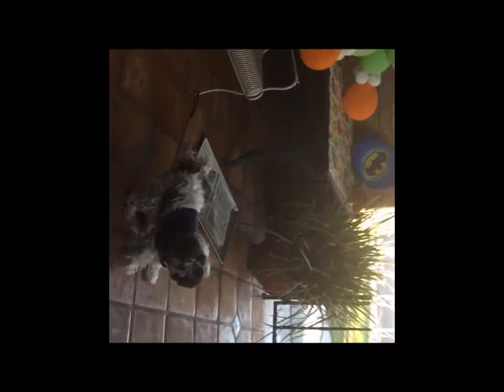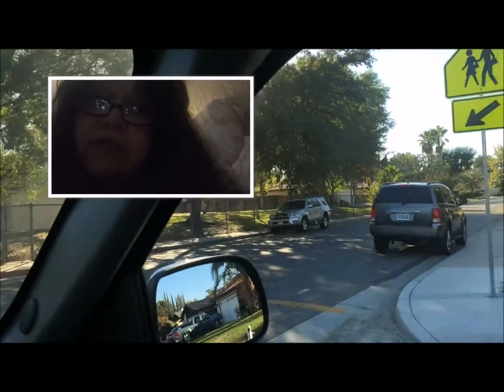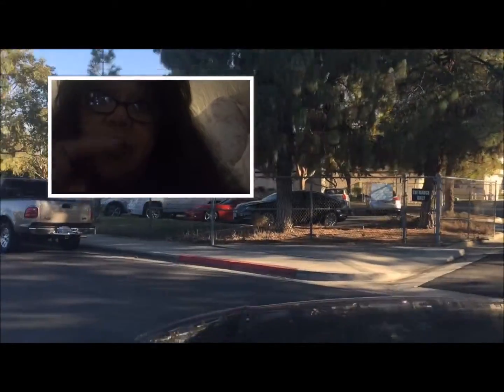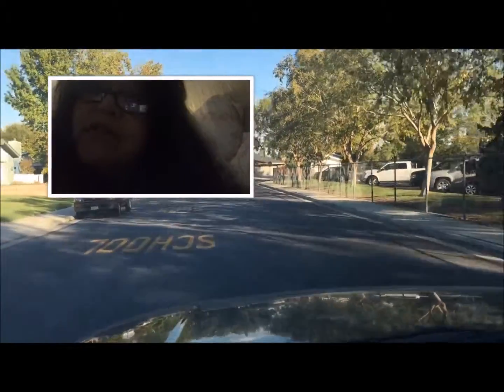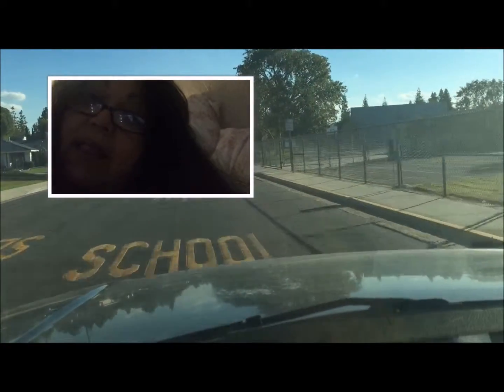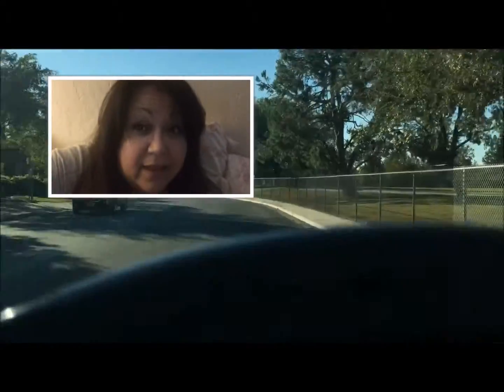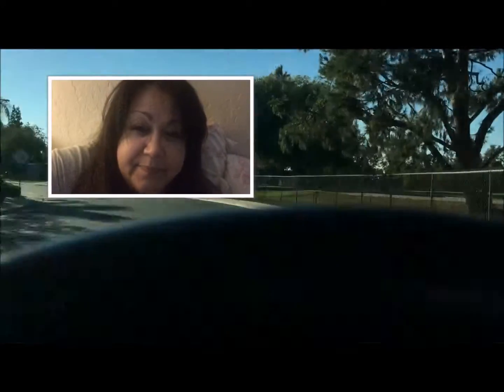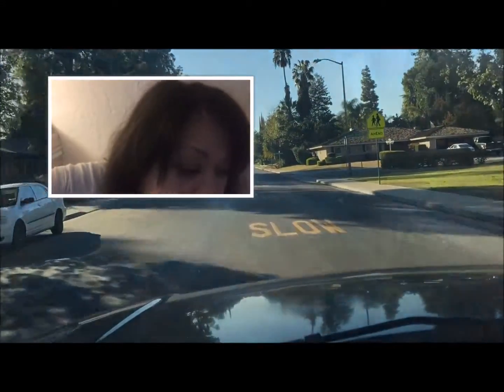CHAT ABOUT MY 1st PRACTICE OVER-LAY VIDEO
Blue_Skies, Silent Partners